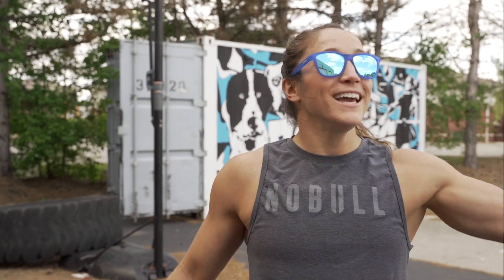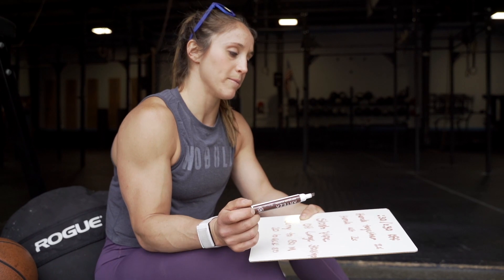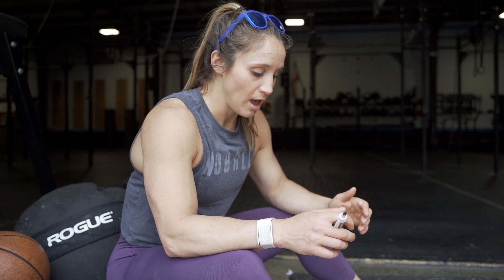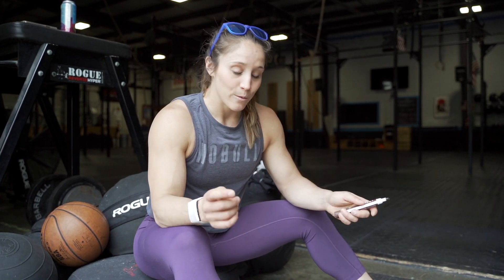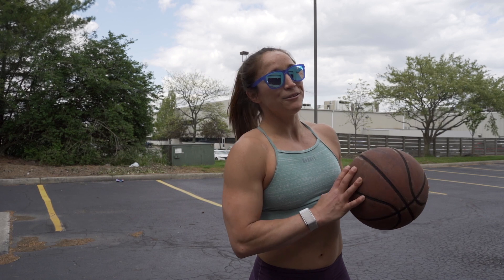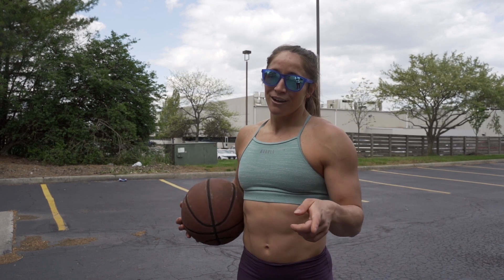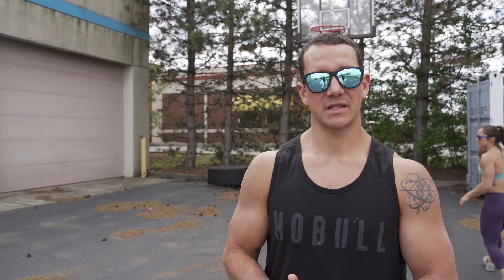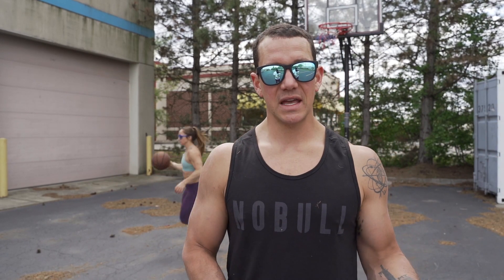OUTDOOR FITNESS! SIMPLE, SHORT, EFFECTIVE!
Hey Team!!

Happy Friday! We are now going into season a bit, so MONDAY-WED will be my hard training days, and then Thursday we will rest and do a bit more "fun" fitness! This was great, simple and super taxing. The workout is below.

30 second on/ off Battle ropes for 4 rds. switch type
50 meter lunge
50 walk with slosh pipe overhead
20 squats
x2!!

AMAZON Favorites: